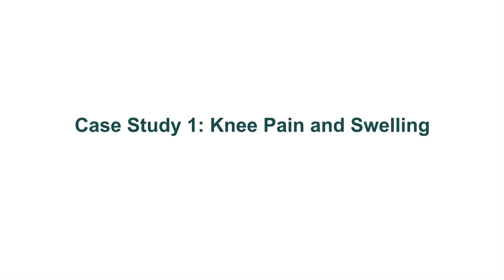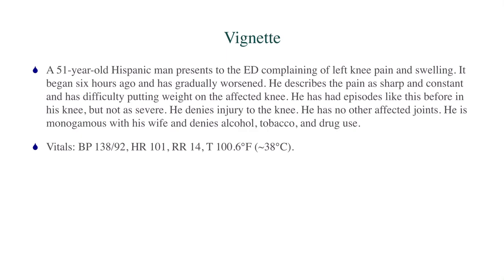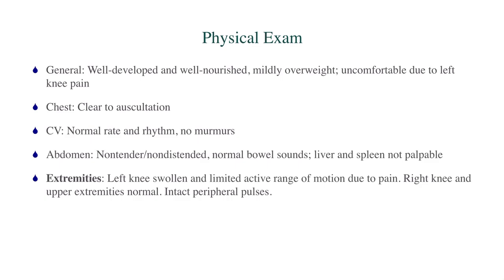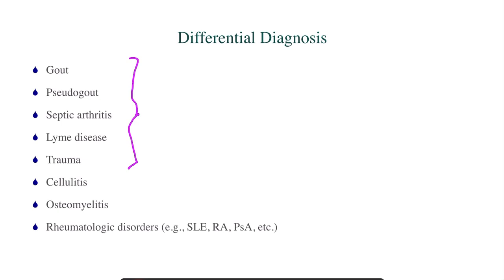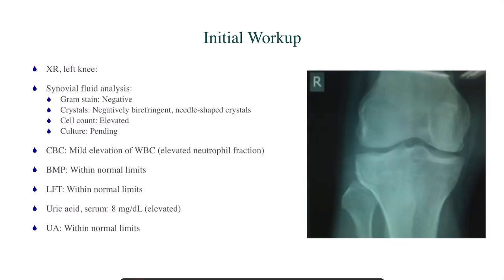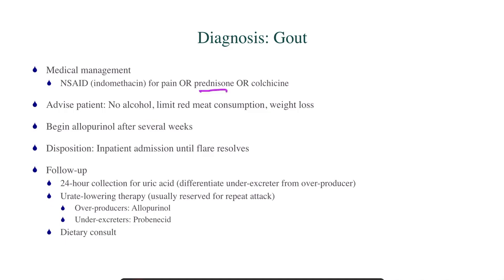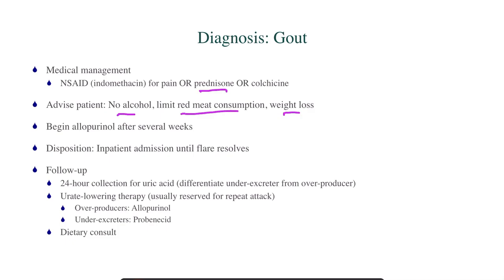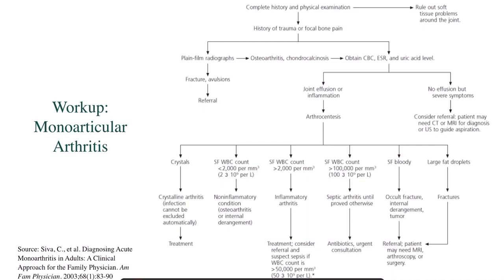Case Study 1: Knee Pain and Swelling - CRASH! Medical Review Series